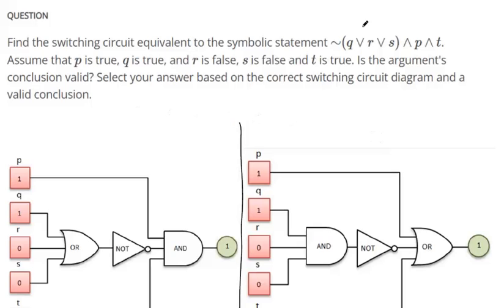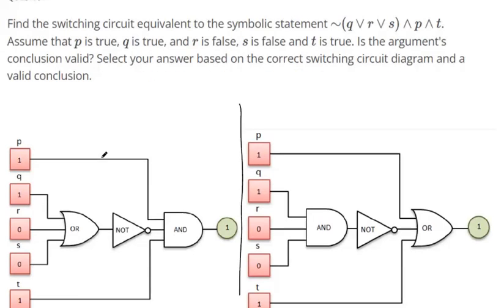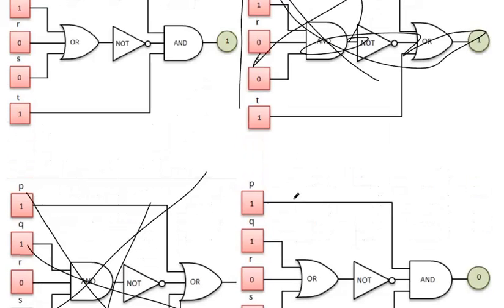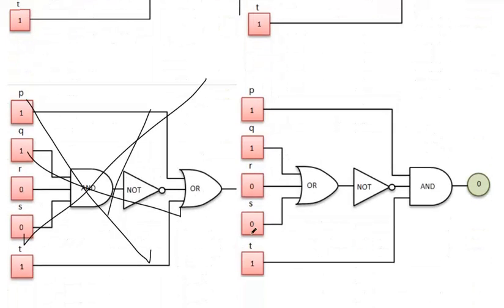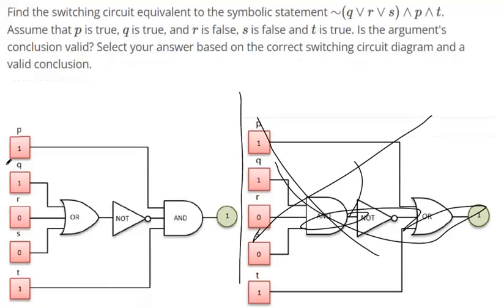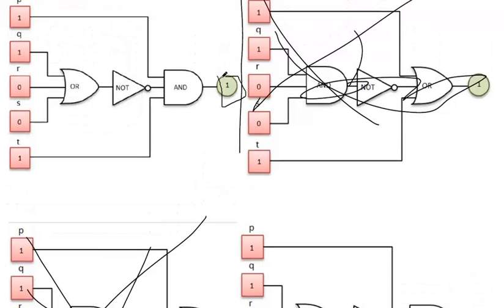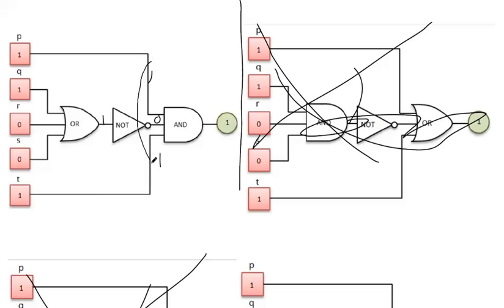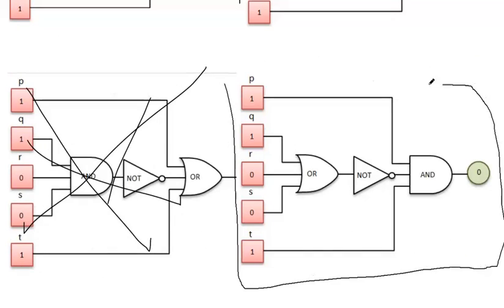Convert between symbolic statements and switching circuits 2